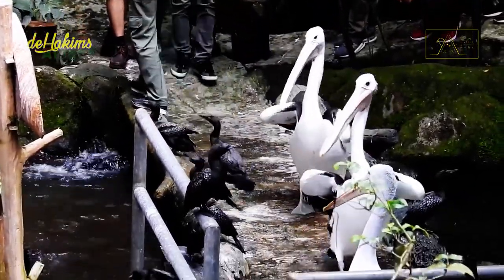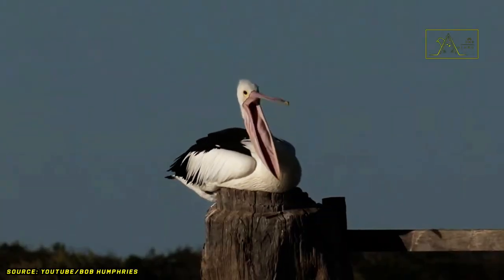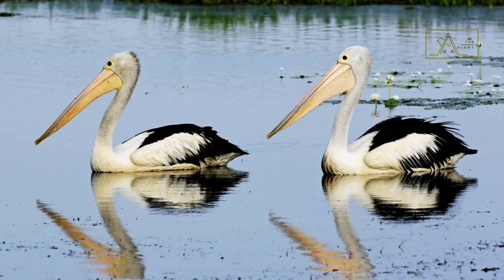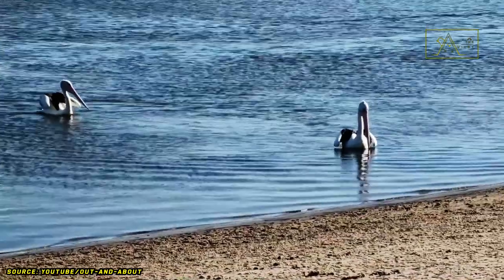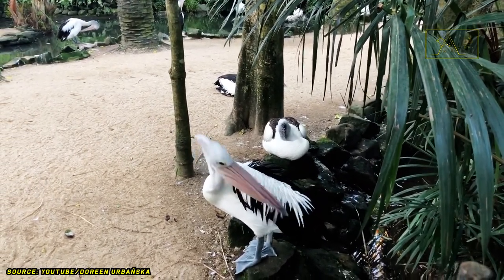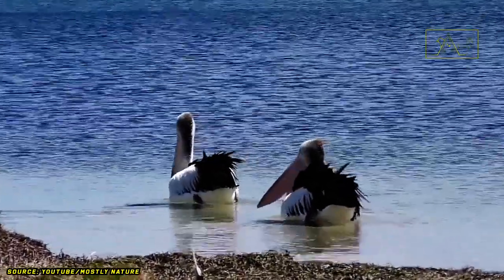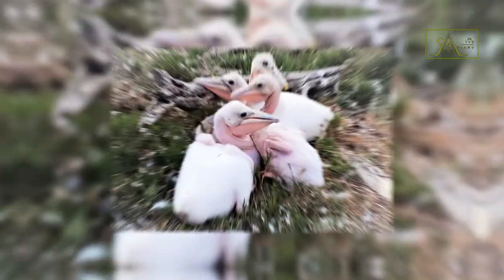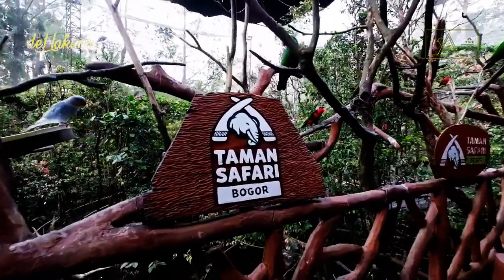36th Eps - Meet The Australian Pelican, The Giant Beaked Birds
Meet The Australian Pelican, The Giant Beaked Birds

The Pelicans you see are the Bogor Safari Park residents, an animal conservation site in Indonesia that Irfan and his team recently visited. We will discuss some of the birds in this Safari Park as promised earlier. And who got the first turn was the Australian Pelican.